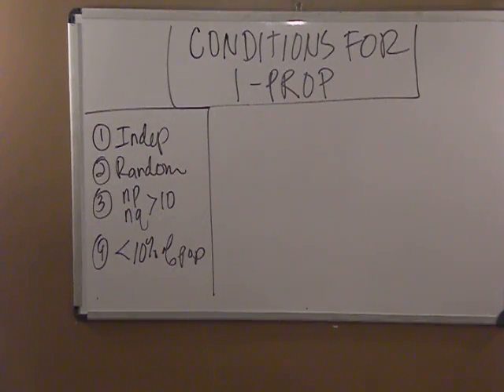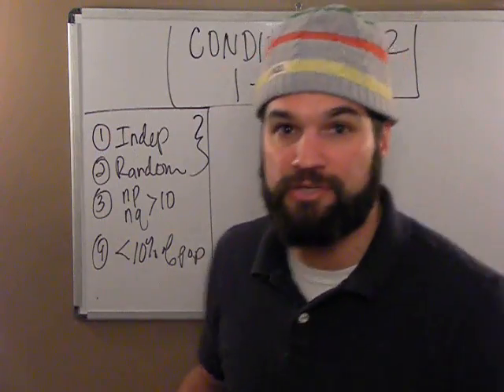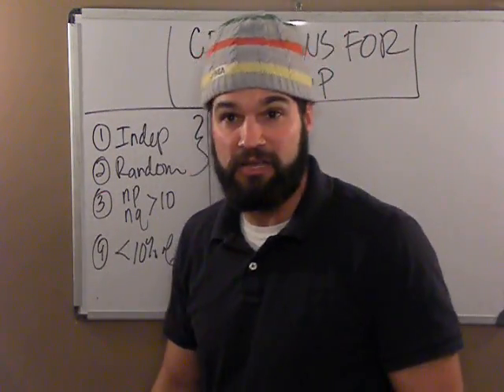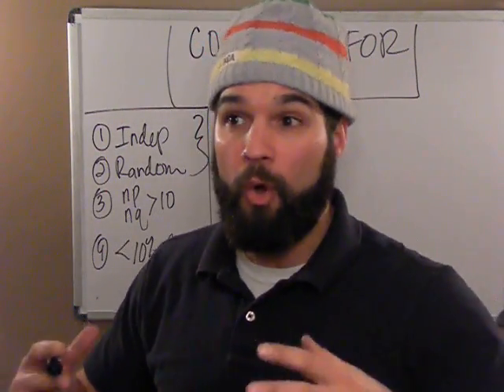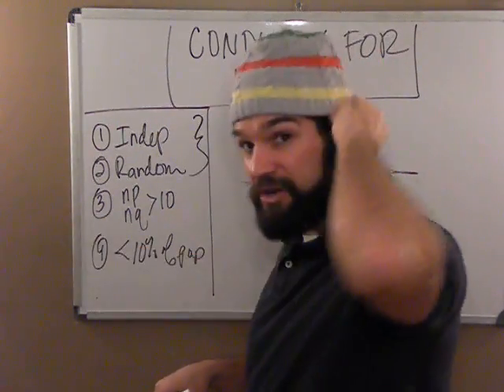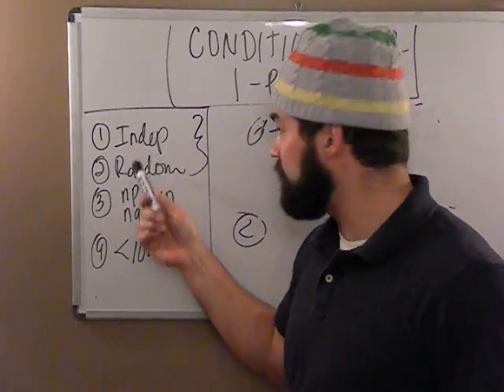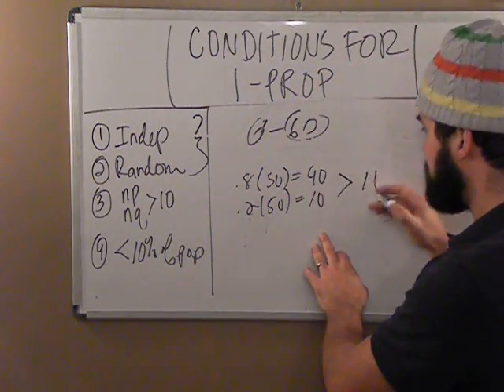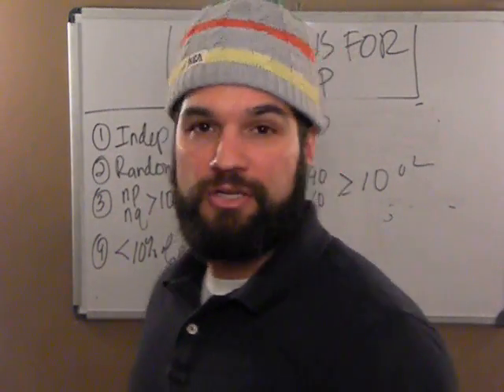CONDITIONS FOR 1-PROPORTION STUFF (conf intervals and tests)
What are these conditions and why do we have to meet them?